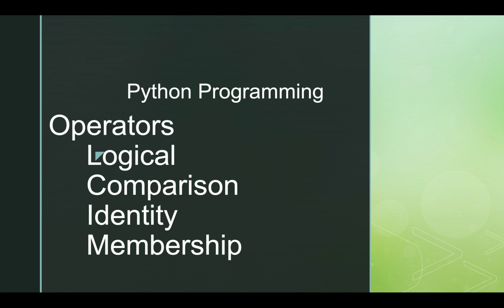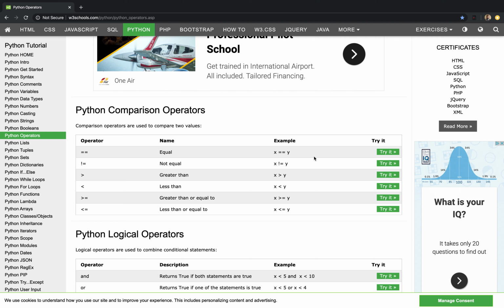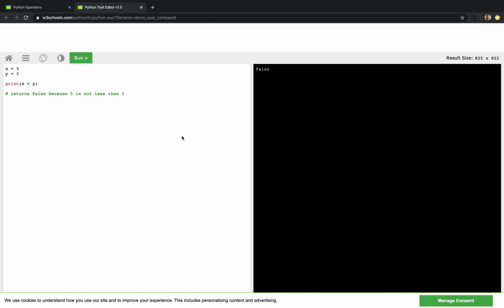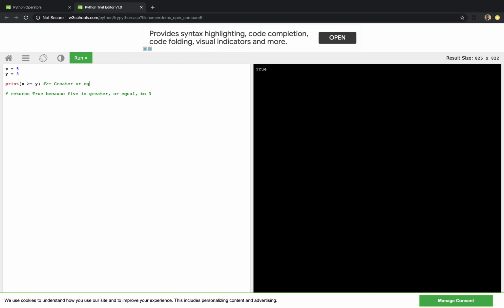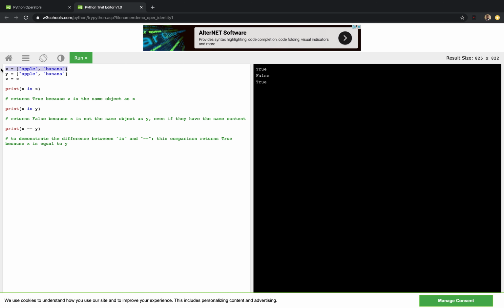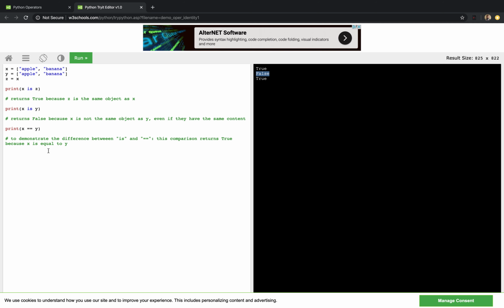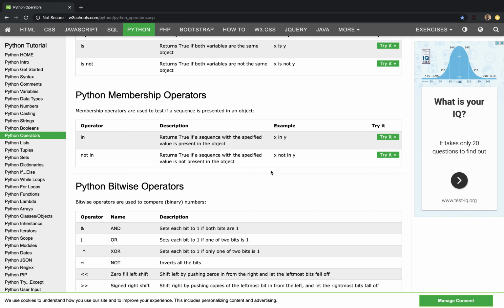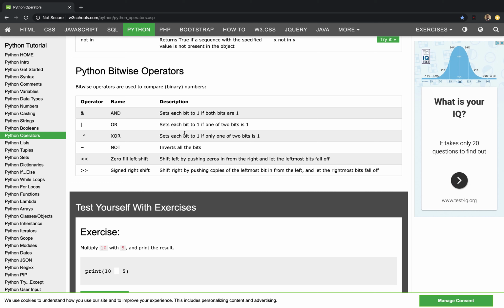Learn free Python programming language - Free IT Education - Lecture 9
In this video we will learn about operators in Python. We will discuss about comparison, logical, identity and membership operators in Python.